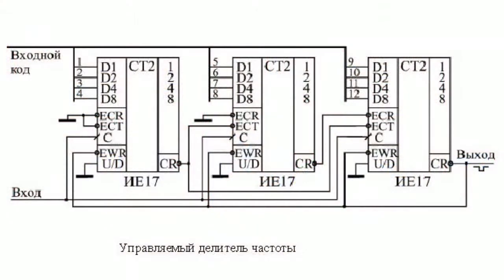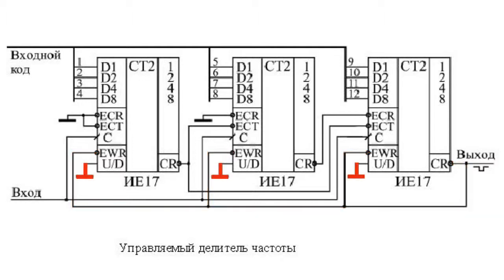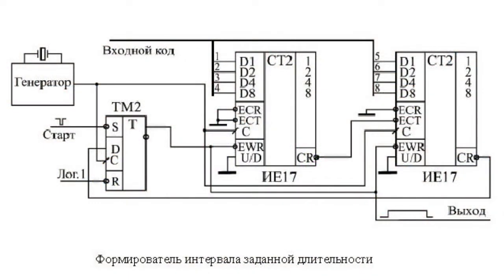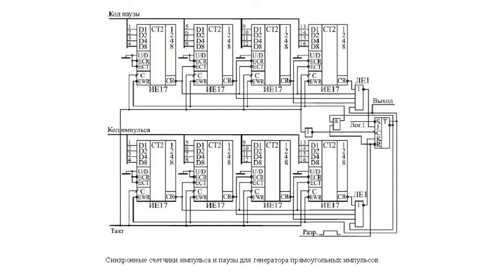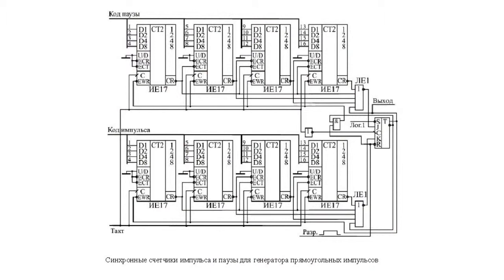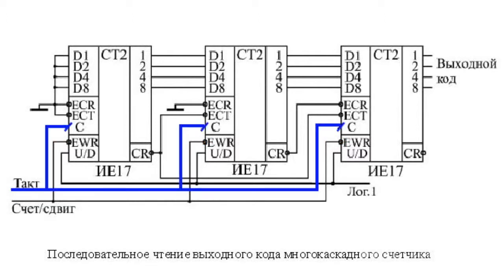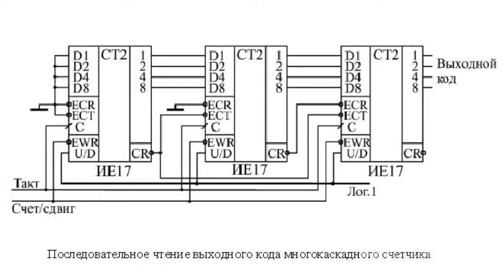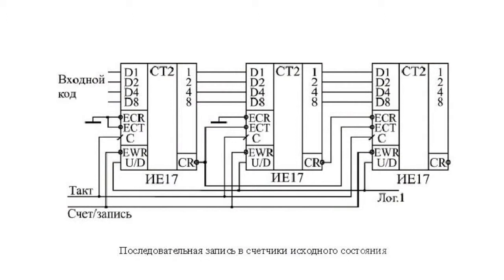Application of Synchronous Counters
Application of Synchronous Counters                              Synchronous or parallel counters are known to be the fastest devices of the kind.   The high speed is achieved by a substantial complication of the mircochip's internal structure. This results in the fact that they are more difficult to control if compared to the asynchronous counters and series-carry synchronous counters.               That's why synchronous counters should only be used in the cases, when high performance and high digit switching speed is a must.  Otherwise the complication of the control circuit is just not worth it.               Let's look at some circuits based on synchronous counters.               The synchronous counters enable a rather simple implementation of a controlled frequency divider with a conversion factor set by an entry code. In the circuit the carry signal CR produced by the senior counter is supplied to the write enable input EWR. The counters operate in the countdown mode (the zero level signal is supplied to the U/D input).               When all the counters reach the null code, a carry signal CR is generated, which switches the devices into the mode of concurrently writing the control code. The next positive edge of the clock C records the entry code in the counters. This results in a new count cycle from the entry code to zero.               The next circuit - a generator of a time interval of the set duration - demonstrates how the output carry signal of synchronous counters should be used when required is a single operation cycle.               The generator's operation is triggered by a short negative pulse Start, which sets the control flip-flop to one and starts the input signal. The positive signal from the flip-flop output switches the 8-digit synchronous counter from the concurrent write mode to the count mode (on EWR input).               The countdown is performed on the positive edge of the clock from the generator. When the counter reaches zero, the next positive edge of the clock writes the carry signal CR into the flip-flop. This concludes the output signal, and the counter switches to the concurrent write mode.               The next operation cycle of the generator starts at the Start signal. The use of synchronous counters can be associated with their ability to concurrently write on the clock edge.               In the concurrent write mode the counter is viewed as a register actuated by the clock edge. Due to ...